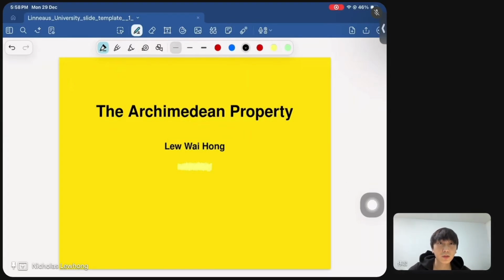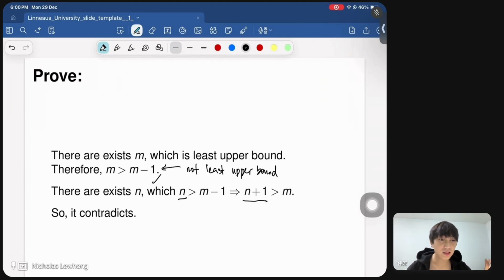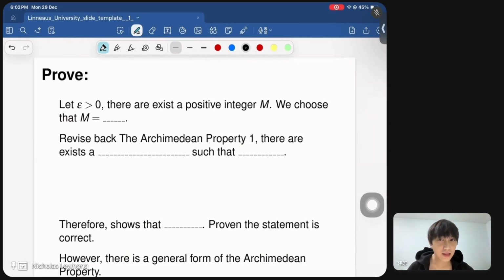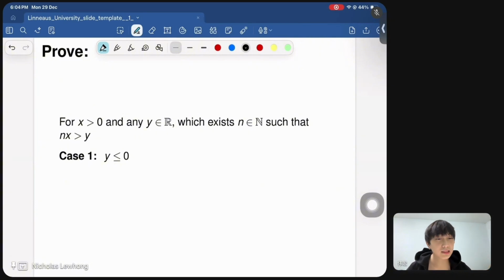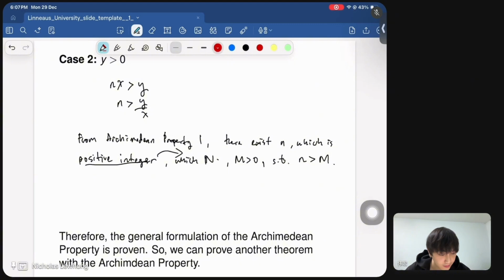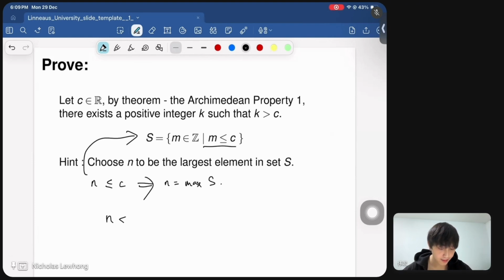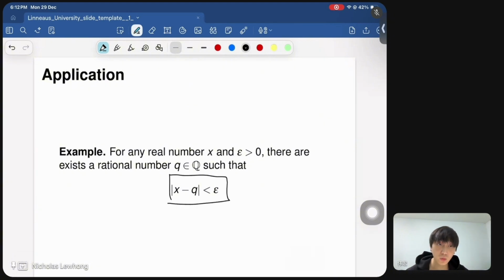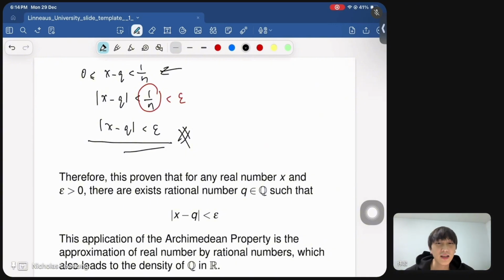Study of The Archimedean Property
A Beginning of the Archimedean Property and also its application. This helps for Mathematical Anlaysis I.